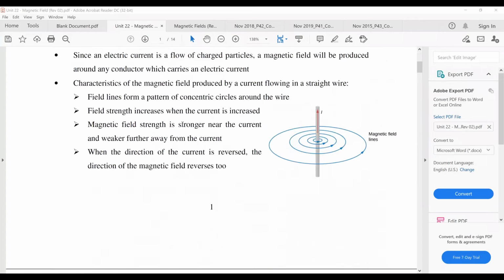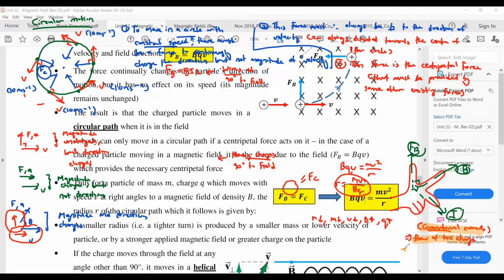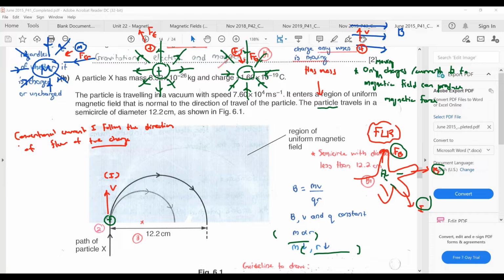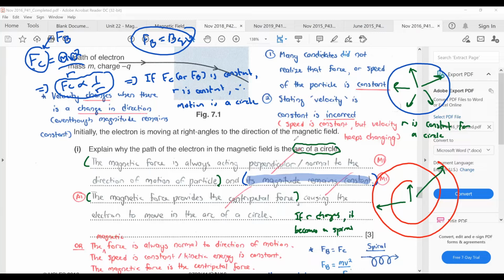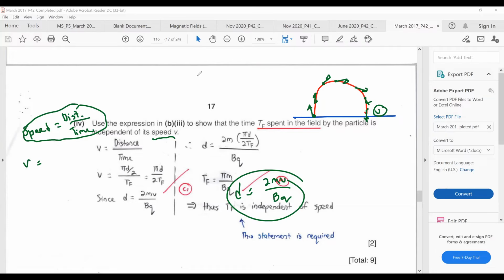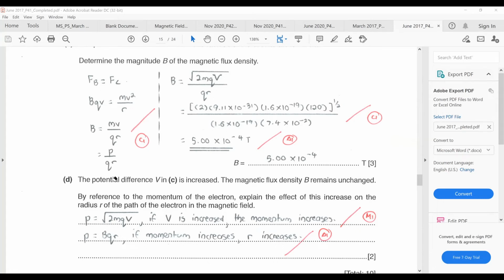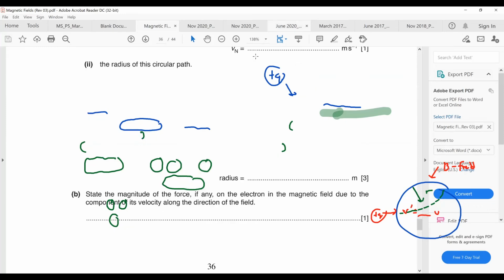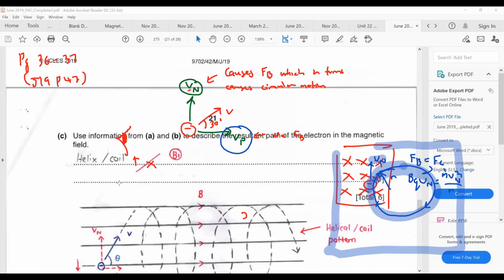[Archived] A2 - Magnetic Field (Lesson 3)